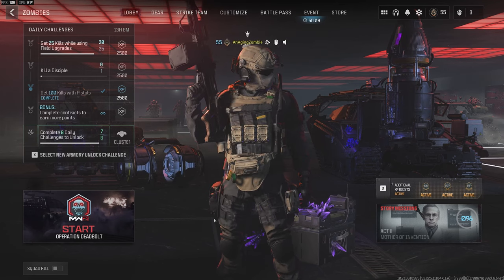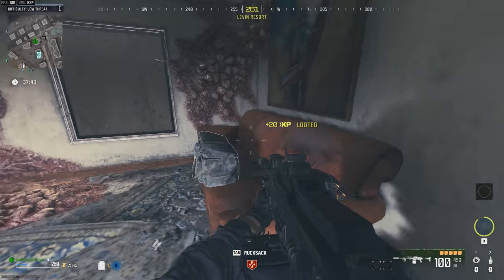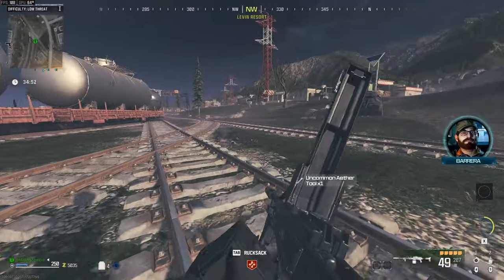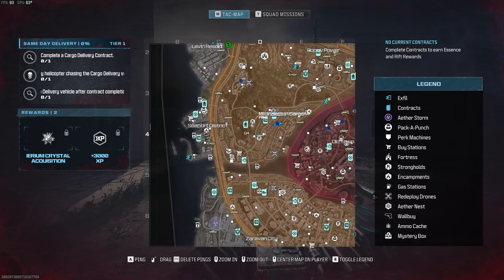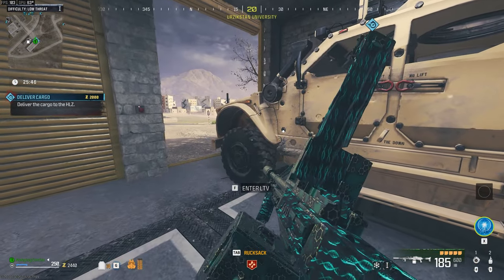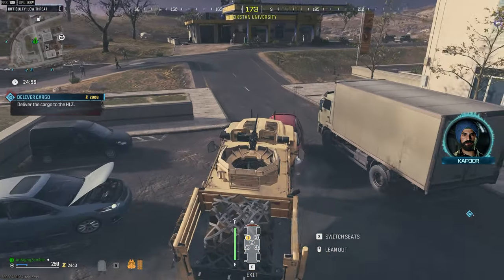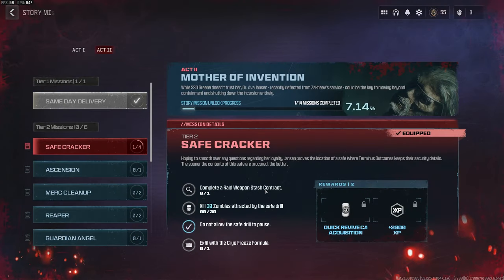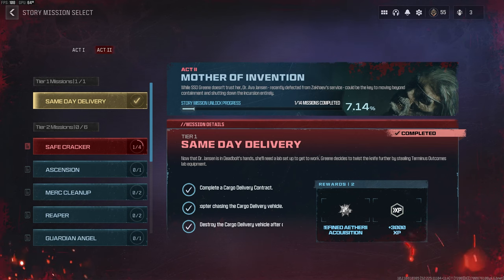MWZ - Act2 Tier1 Story Missions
Completing the Tier 1 story missions in Modern Warfare Zombies. Hope everyone enjoys the video!